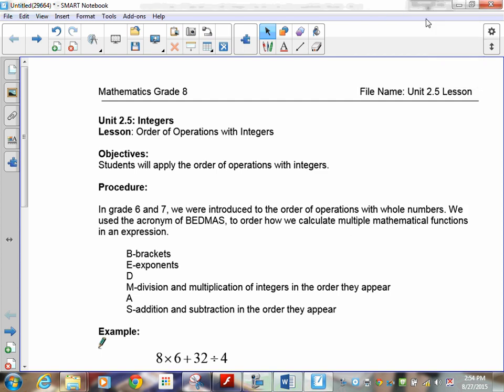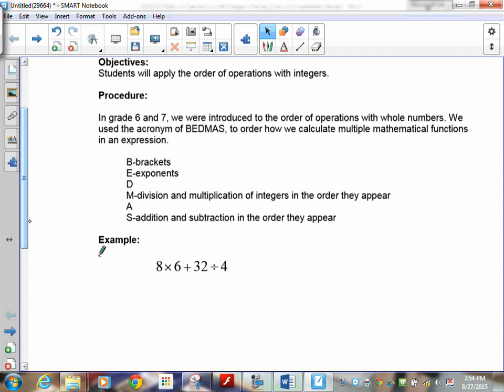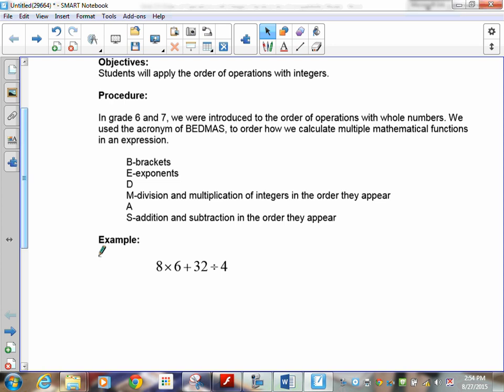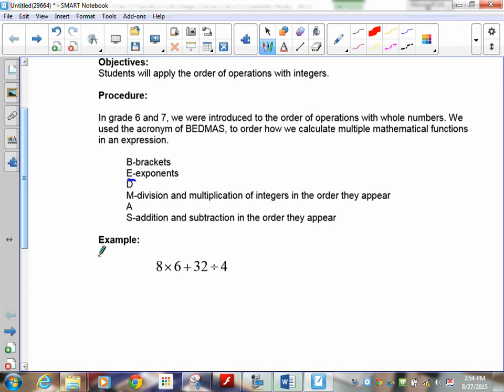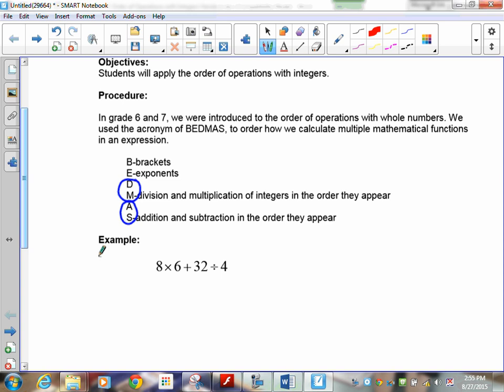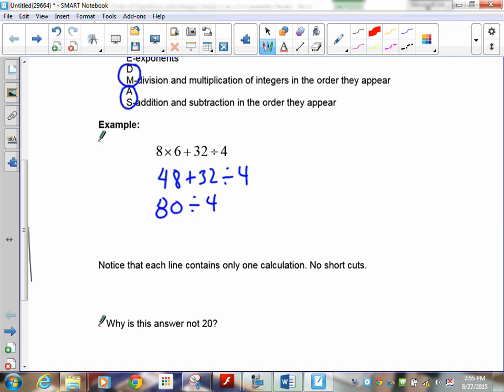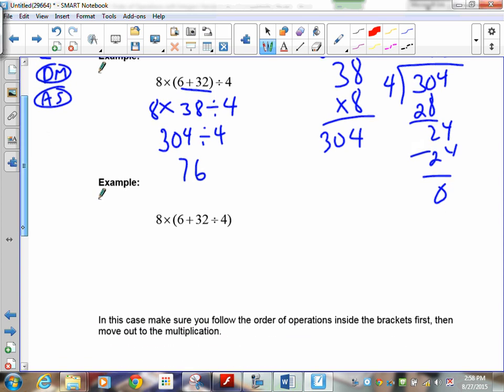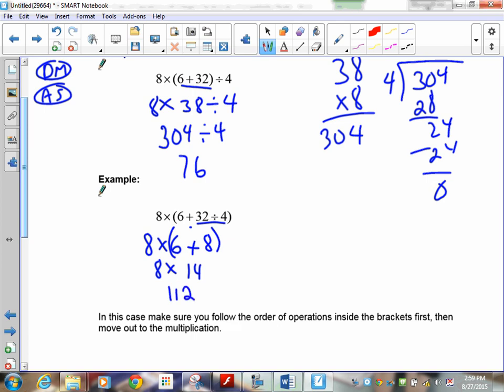Grade 8 Math Lesson 2.5 Order of Operations with Integers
This lesson will take the rules for addition, subtraction, multiplication and division of integers and apply them to order of operations. (BEDMAS)